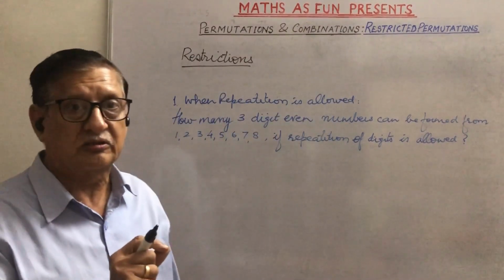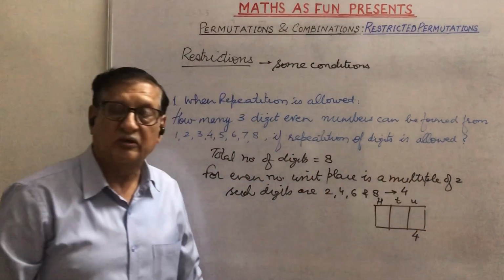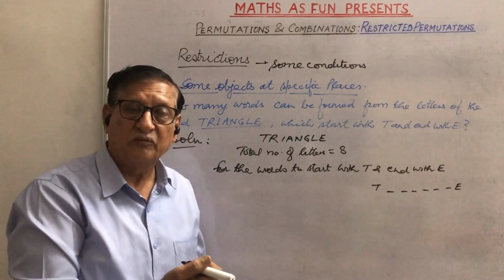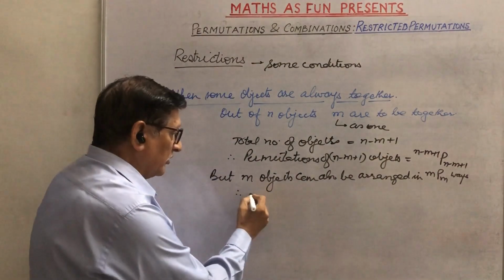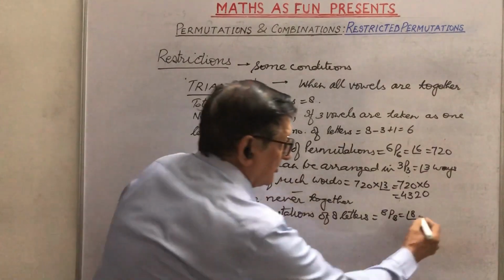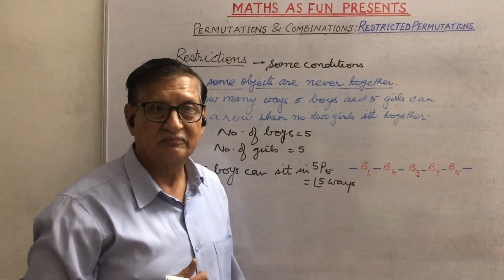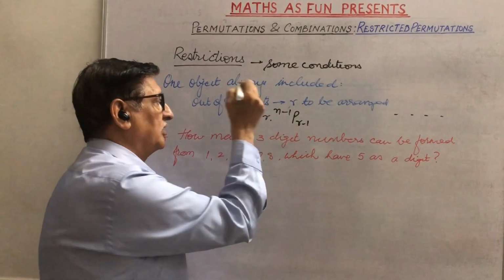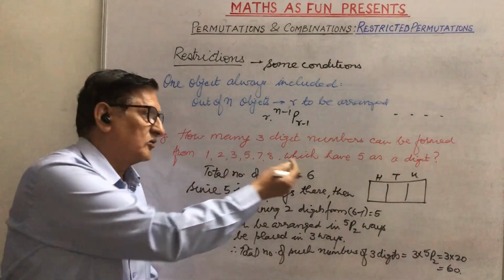PERMUTATIONS & COMBINATIONS |RESTRICTED PERMUTATIONS |Maths Cl. 9 10 11 12 | NCERT | CA FOUNDATION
In this video we will discuss about Restricted Permutations. We will discuss different restrictions and their applications by solving some problems.